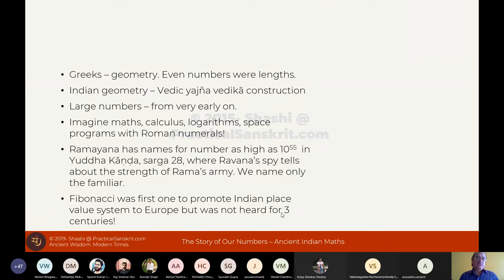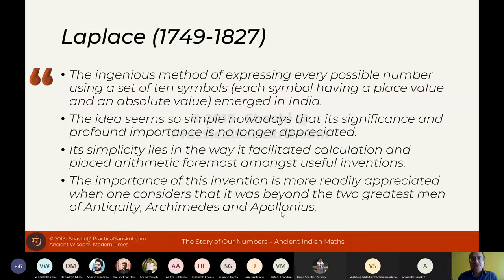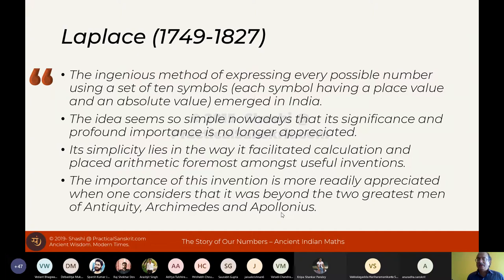Histai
More Topics You Can Find Here

12. To join open and free classroom for Data Science, please

14. You can review our channel